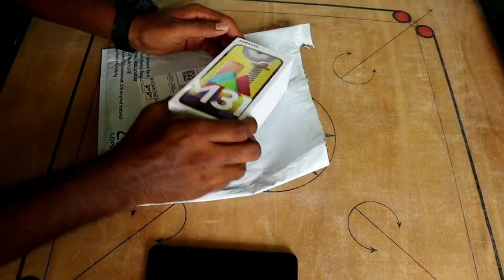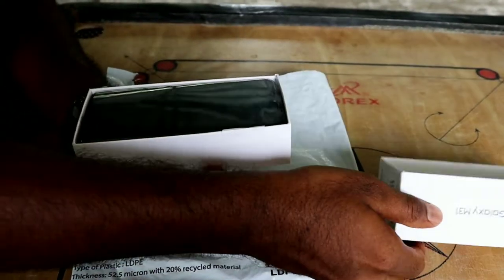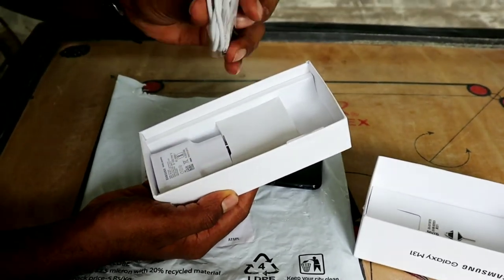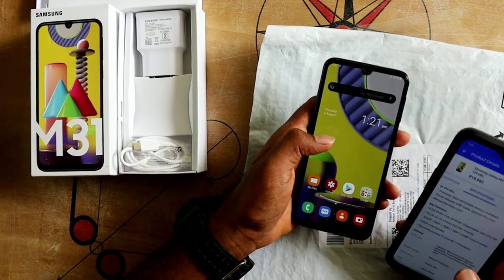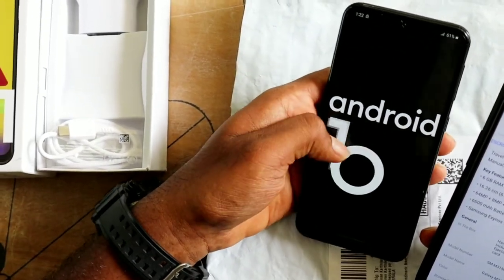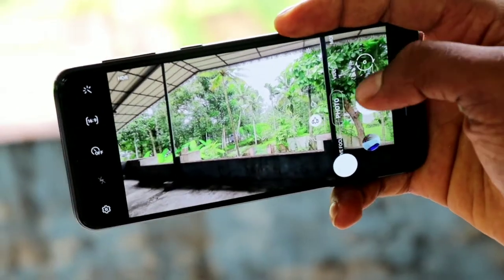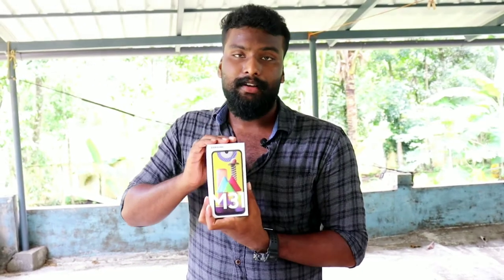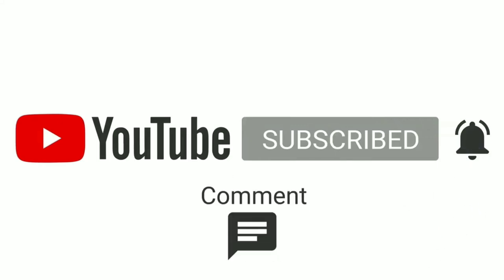uff..🔥 പൊളി സാധനം 🔥 | Samsung M31 | Malayalam Review | Camera quality review | #2020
SAMSUNG M31

Stunning 64MP Quad camera to document your life, immersive viewing with 16.21cm (6.4") Infinity-U Display, 6,000mAh battery and 15W Fast Charging.
Brand: Samsung
Operating system: Android
Screen size: 6.4 inches screen
Front camera resolution: 32 MP Front Camera
Feature: 4G LTE, Smartphone, Dual SIM
Weight: 191 grams

My GADGETS ;-

Camera = Canon 200 D mark ii
Lense = 55 mm
Phone = Redmi 5pro
Laptop = HP 4gb 1tb windows 10
Mic = BOYA